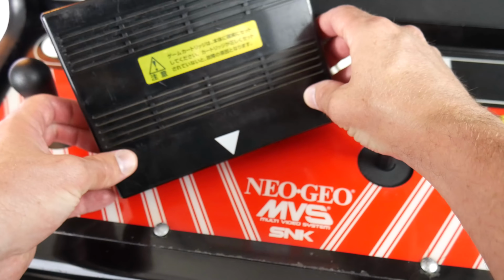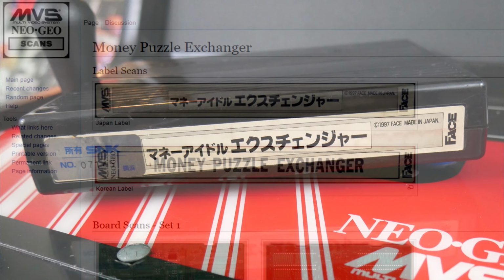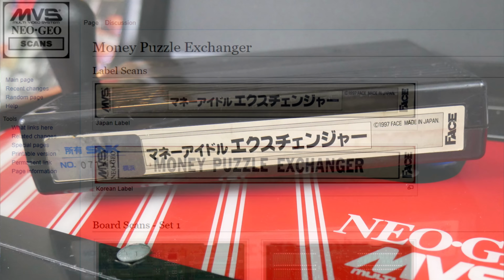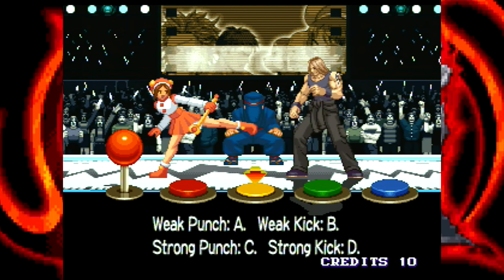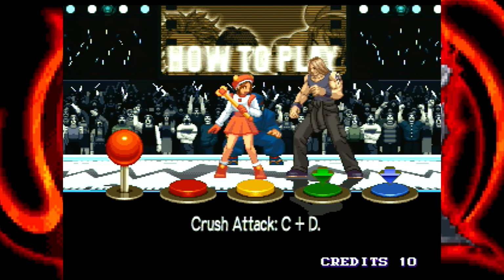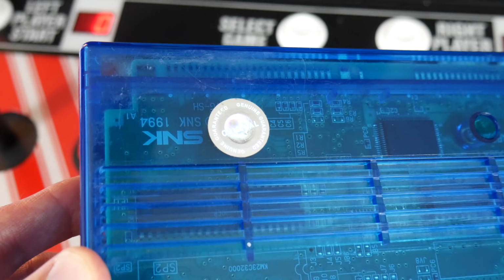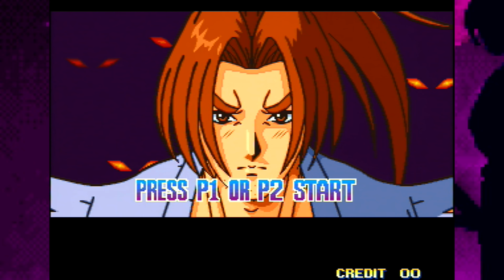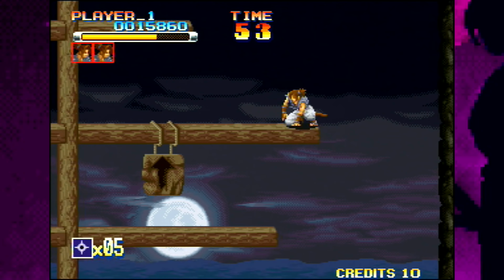Neo Geo: Top 3 Hottest Summer Pickups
Today's video is a look at my top 3 hottest Neo Geo MVS pickups of this summer.  Has your collection grown this year, or have you been downsizing?  Stay cool guys!

Special thanks to DJ Cutman/Gamechops for the background tracks "Crash Bomber" and "ROYGBIV".  You can check his channel out here: